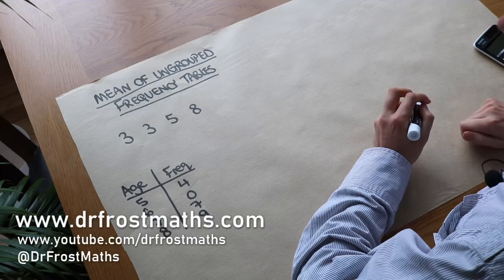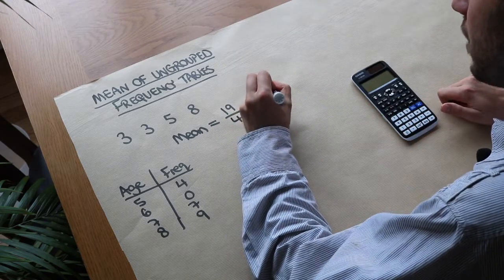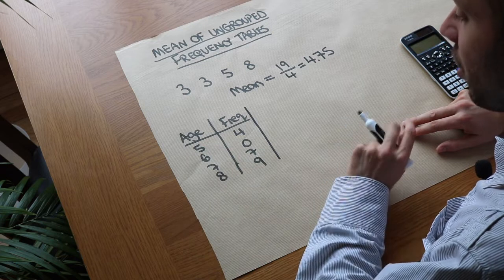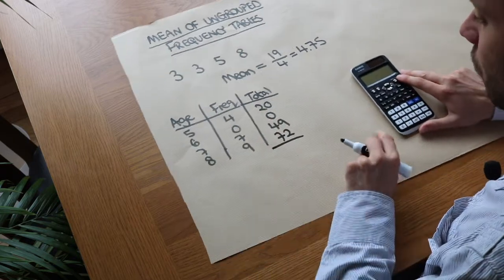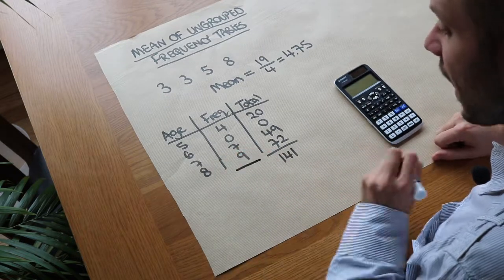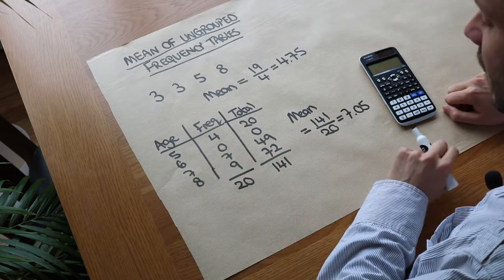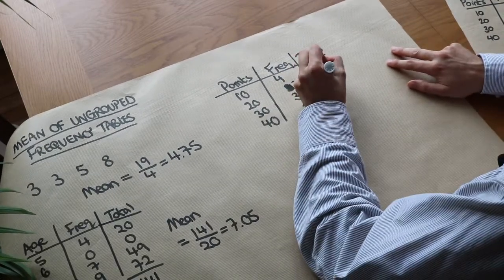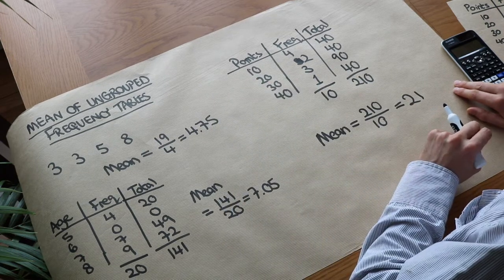Mean of Ungrouped Frequency Tables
"Calculate mean from ungrouped frequency tables."